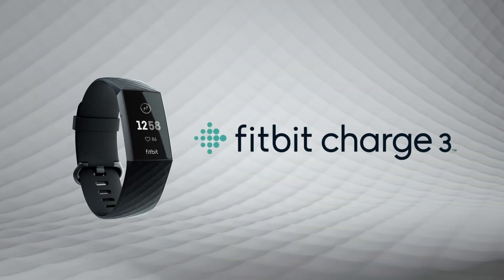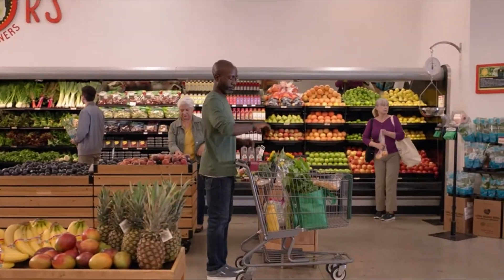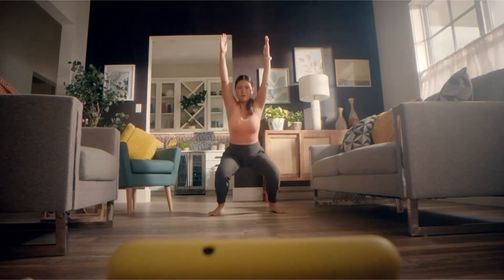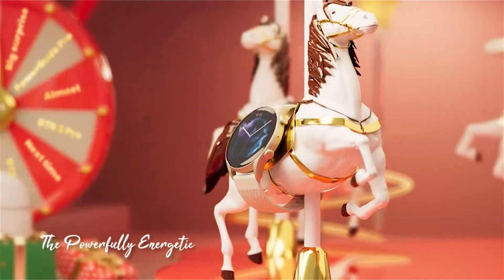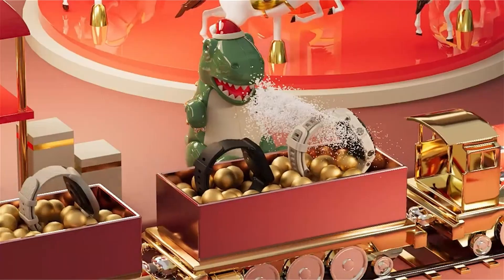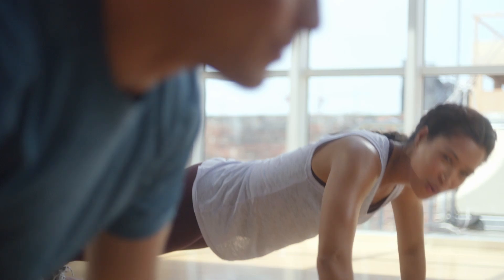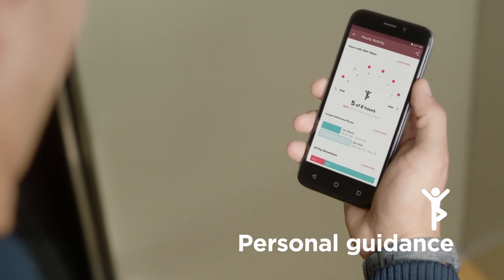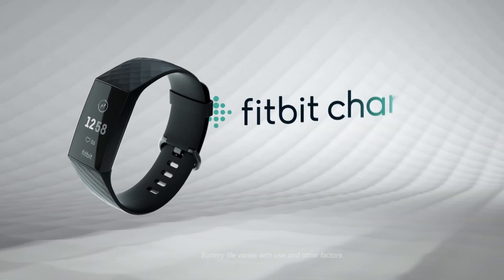3 Best Fitness Trackers For 2022🔥🔥🔥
Hello Family This Is deal dude 2022!

3 Best Fitness Trackers For 2022🔥🔥🔥

 ‌‌3 Amazon Halo View fitness tracker🔥🔥🔥

2 Amazfit T-Rex Smart Watch🔥🔥🔥

1 Fitbit Charge 3 Fitness Activity Tracker🔥🔥🔥